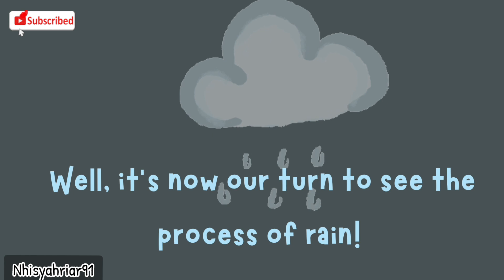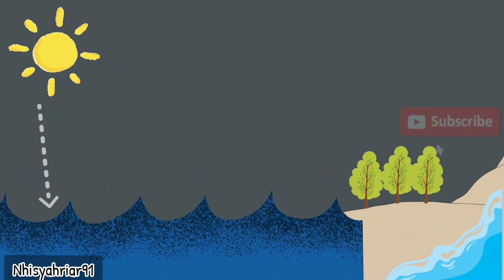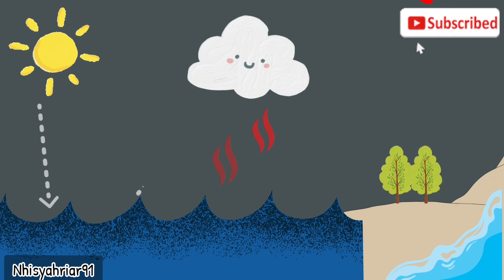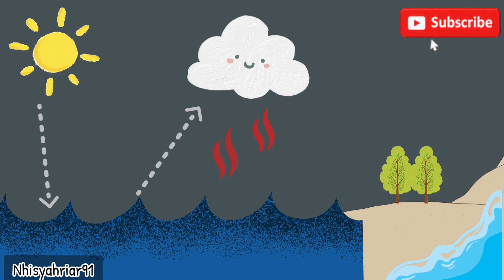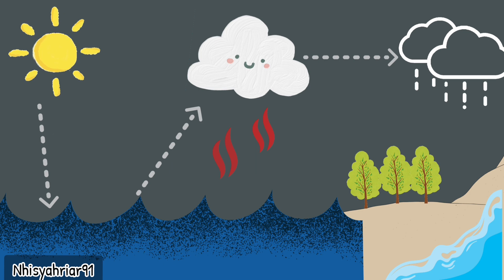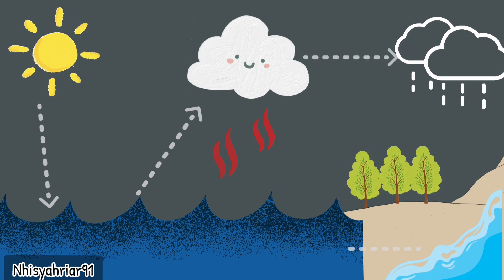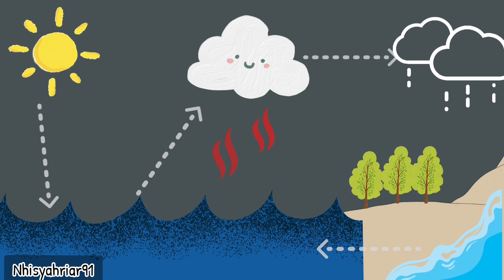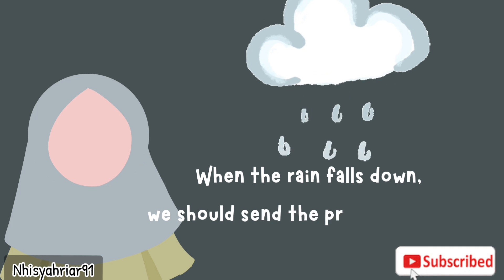The process of Rain | Proses Terjadinya Hujan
Assalamu'alaikum, MasyaAllah tabarakallah hari ini umma share video tentang proses terjadinya hujan dalam bahasa Inggris, semoga bisa di fahami yaa 🥰☺